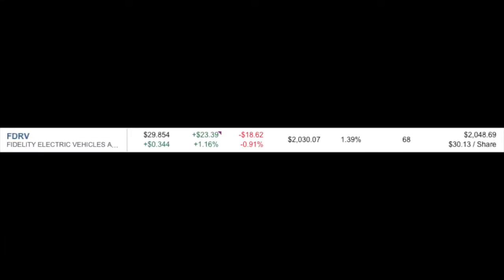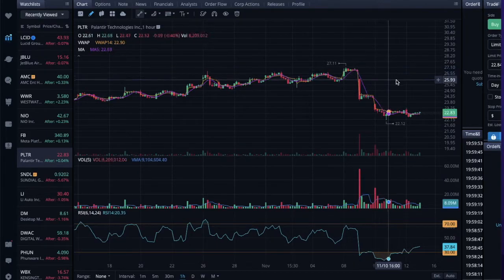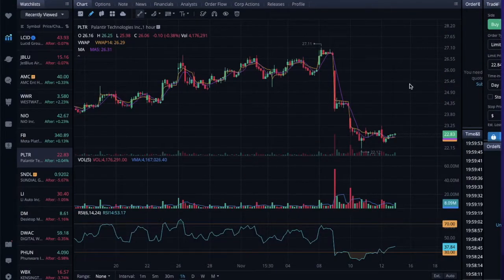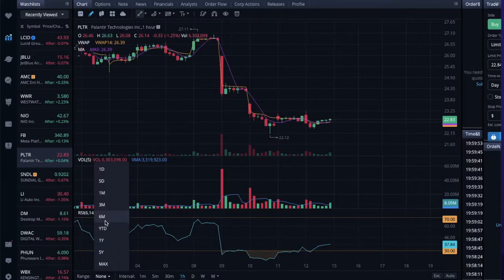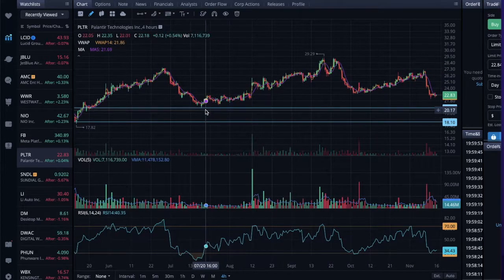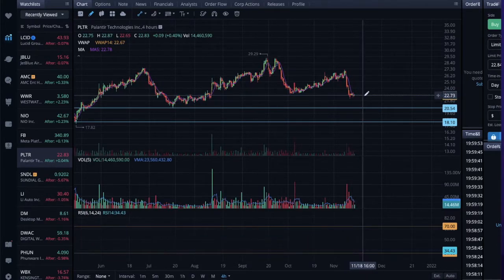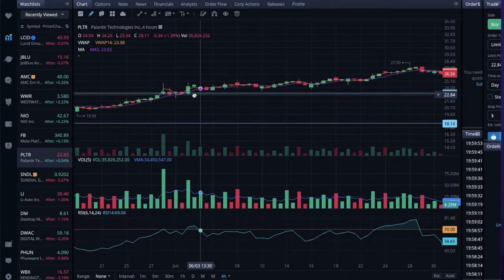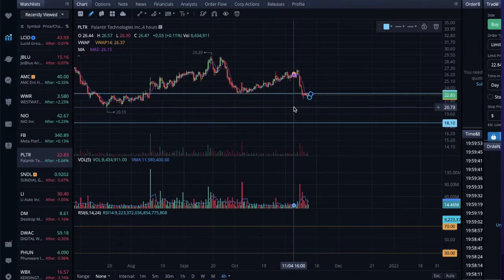PLTR strategy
PLTR to the moooon. maybe in a few months after the sell off